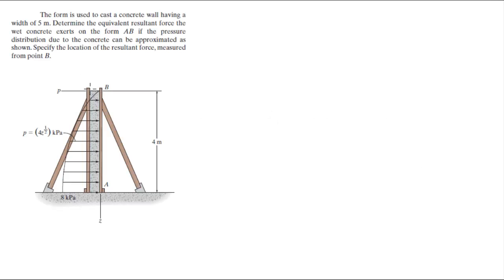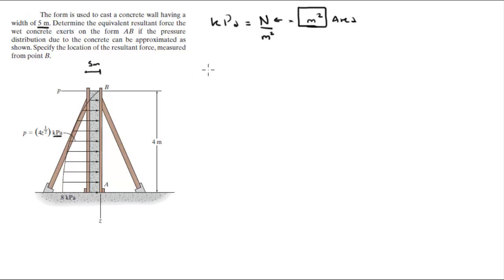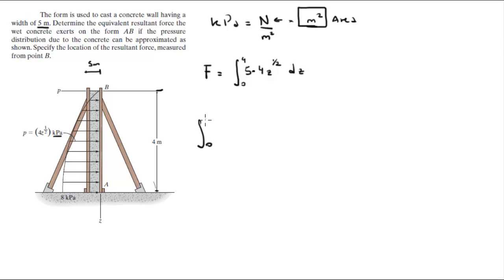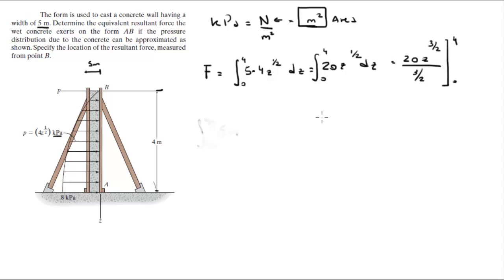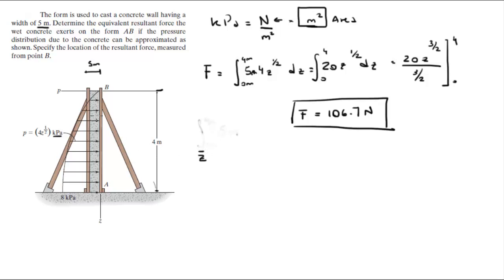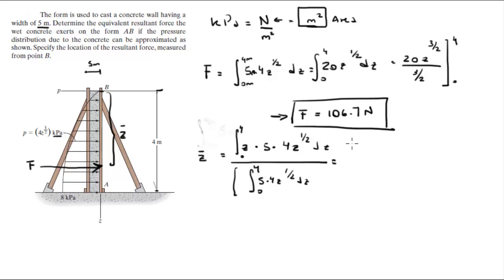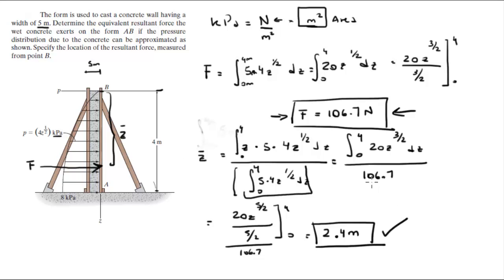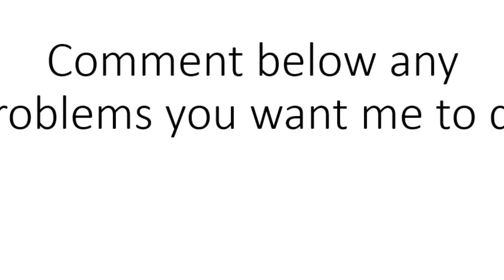Specify the location of the resultant force, measured from point B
The form is used to cast a concrete wall having a
width of 5 m. Determine the equivalent resultant force the
wet concrete exerts on the form AB if the pressure
distribution due to the concrete can be approximated as
shown. Specify the location of the resultant force, measured
from point B. Get the book